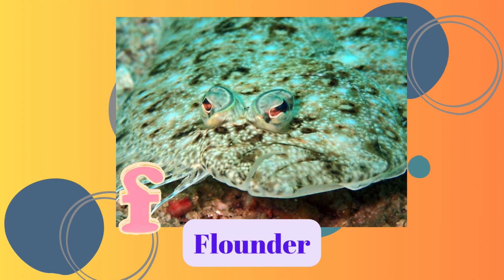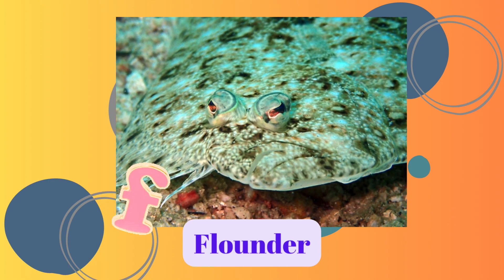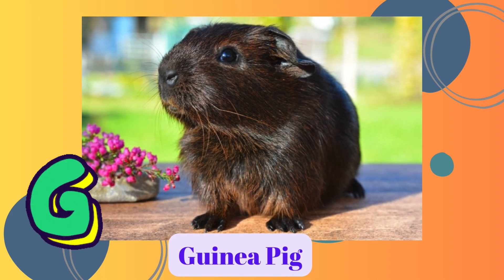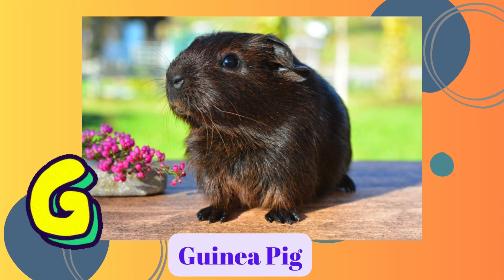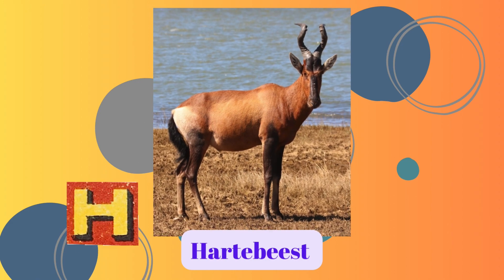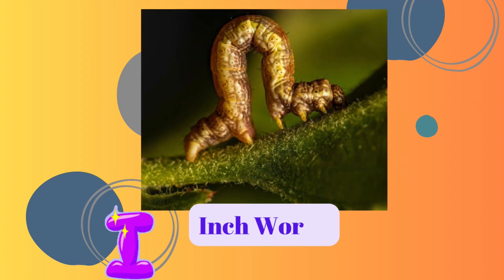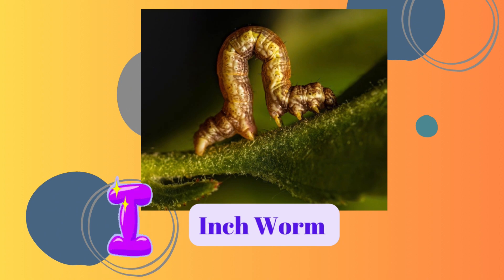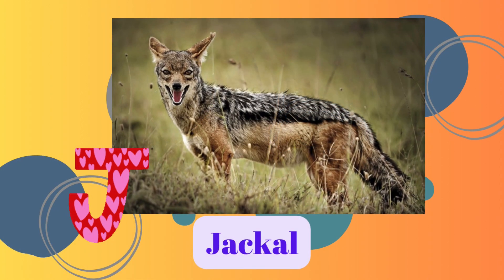Lots of Animals from A to Z!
Explore the world of animals through the alphabet.

Created using Canva, InShot, and pixabay.com